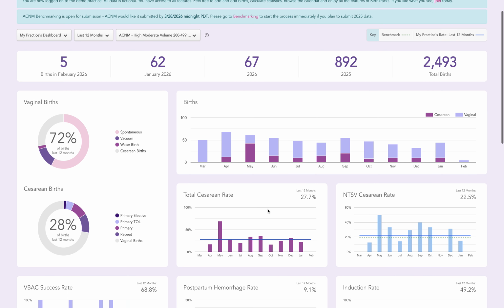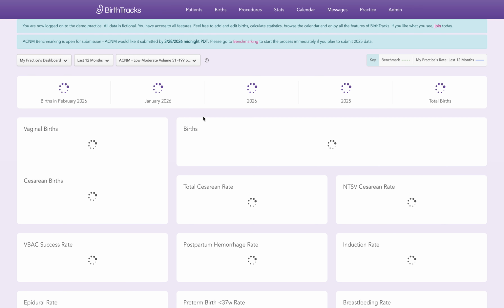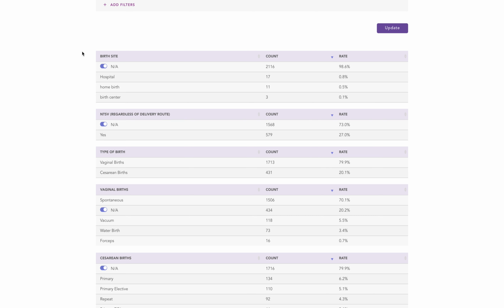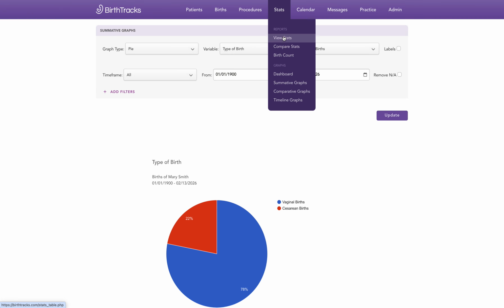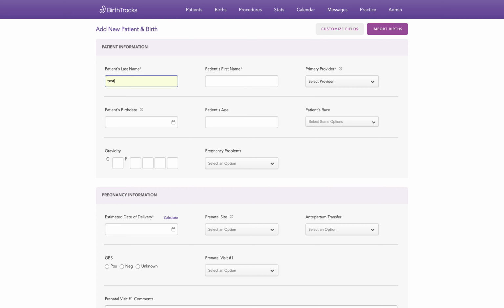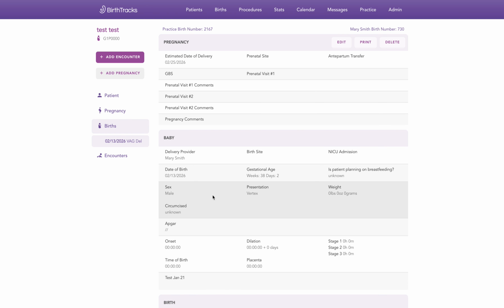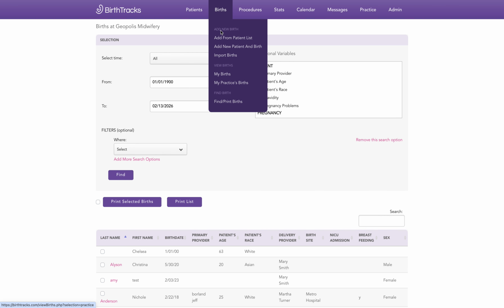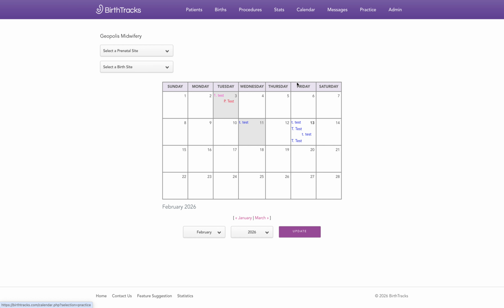BirthTracks - 5 Minute Demo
Learn how to log or import births, generate reports and graphs, and compare your stats to the ACNM benchmarking averages.